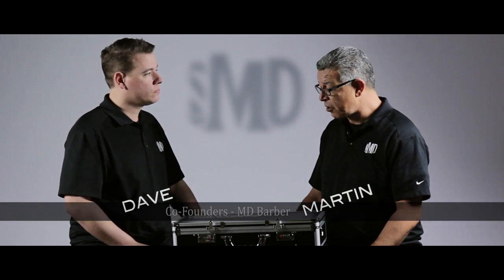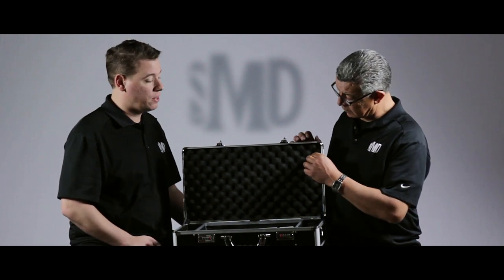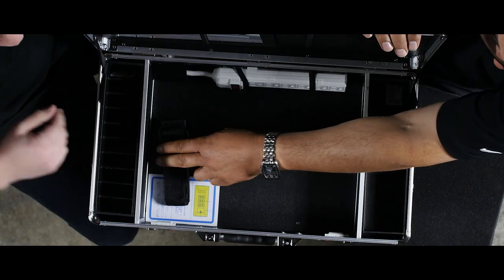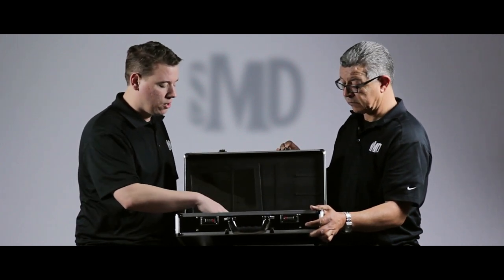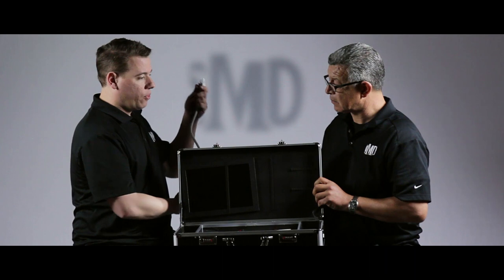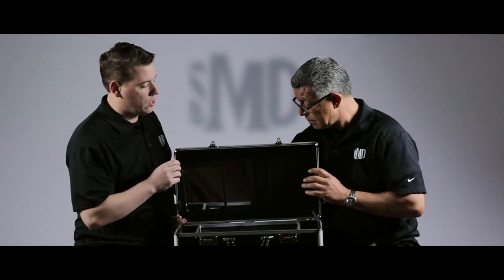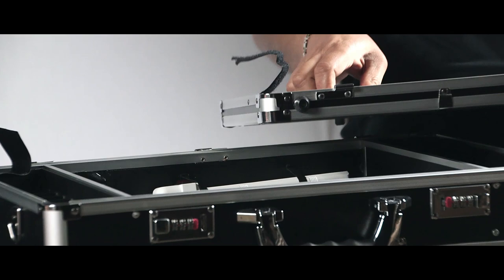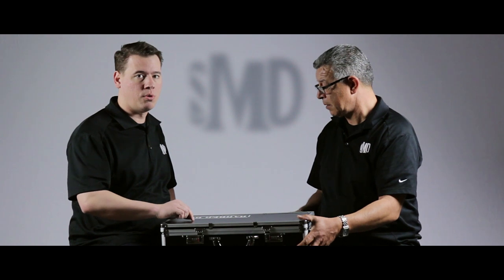Barber Box V5 (NEW!)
IN STOCK AND READY TO SHIP.

OR AMAZON

The ALL NEW and REDESIGNED Barber Box V5 carrying case is custom built for professional and mobile barbers. Secures your gear for transport and while you are away from the shop.

This case secures:
6+ Clippers/Trimmers
10+ Detachable Blades
Razors, Combs, etc

New Features available on the V5:
1. Internal Power Supply Option
2. 36% Larger Case
3. Lid Can be Stopped at 90 degree position
4. Lid Can BE REMOVED!
5. 6 Shear/Razor slots in the Lid
6. Larger Mirror
7. Ultra Secure Combination Lock
8. Shoulder Strap
9. Giant Foam Cushion for main body area to protect clippers.
10. LOTS OF ADD-ONS ARE NOW AVAILABLE!

The Barber Box V5 measures 22" x 12" x 5"

(Clipper and other items in the picture are not included.)
Please Note: These boxes come with combination locks that you can set to whatever combination you want. Our warranty does not include locking yourself out! Just be careful when setting the lock the first time! If you do lock yourself out, we recommend taking it to a locksmith and they can unlock it for you.